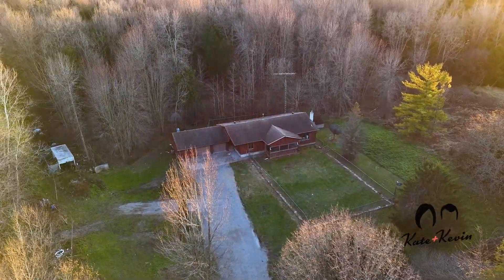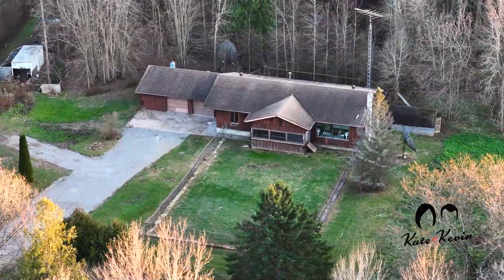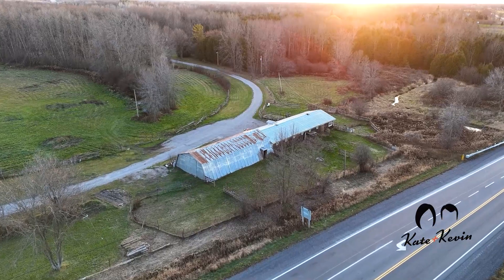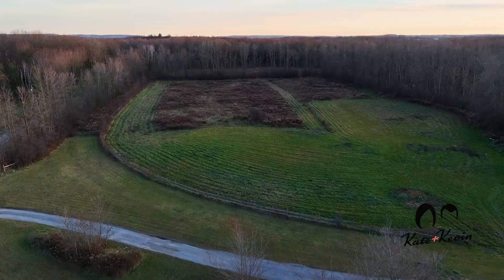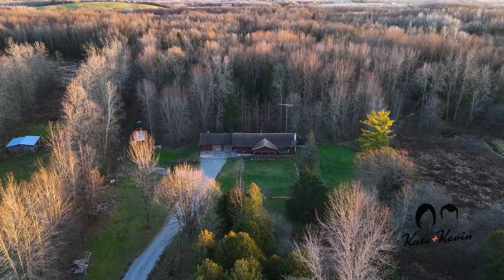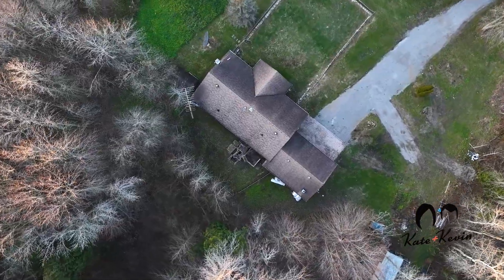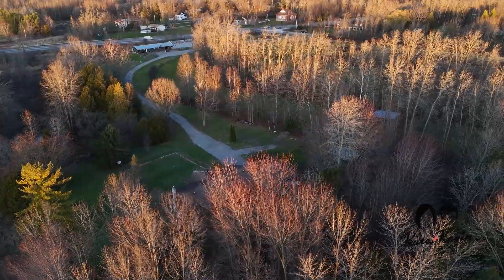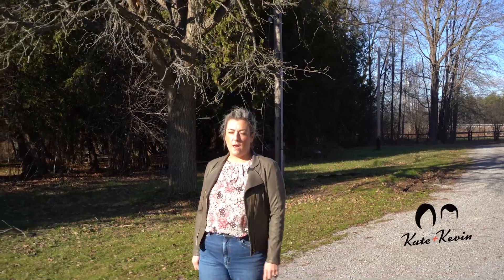SOLD! Old Mill Rd, Omemee, ON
SOLD! Hobby Farm Gem. At almost 50 acres, this rural property is located in the highly preferred, and conveniently located former Ops Township, adjacent to the hamlet of Reaboro. Bordering highway 7, this property is a unique combination of a convenient, easily accessible location, privacy from neighbours and traffic, with buildings that are completely functional as is, or a blank slate for you to modify into the retreat you dream of. Viceroy style bungalow offers ground source heat, 3 bedrooms, 2 baths, a cozy sunken living room with propane fireplace, and a large open concept kitchen/dining space; with the added convenience of an attached double car garage with entry to mud room with laundry.

Hobby barn is solid, ready for you to tailor it to suit the livestock of choice - much of the existing fencing will need repair or replacing - offering an opportunity to truly customize the property to work for your vision!

With a mix of open land and bush, lots of space to explore, walk the dog, or just set the pace of your own life, buffered from the hustle of the rest of the world!